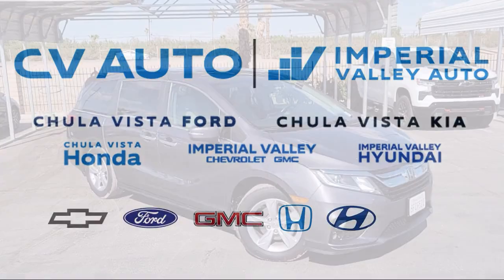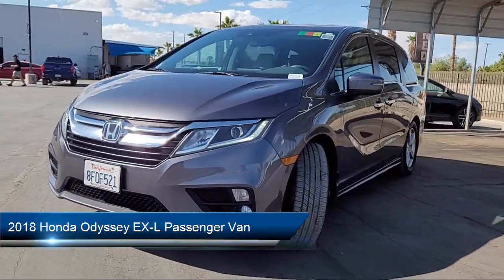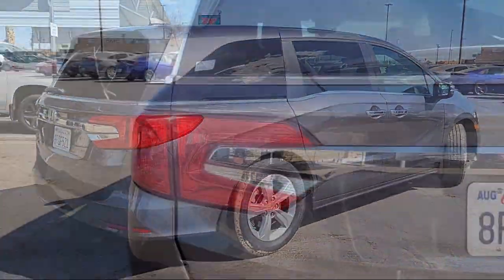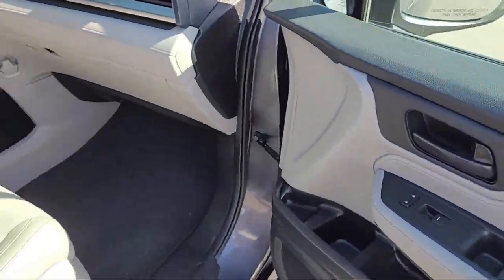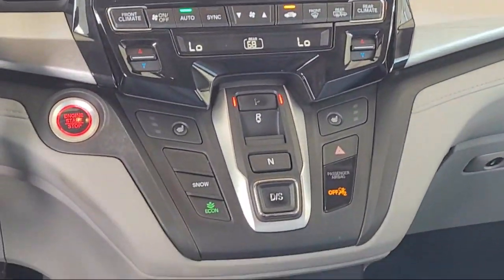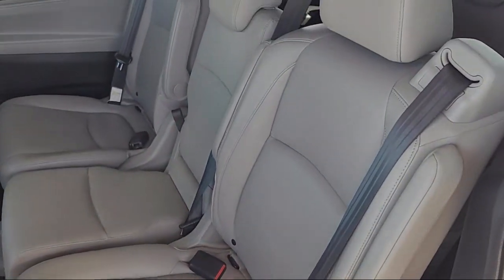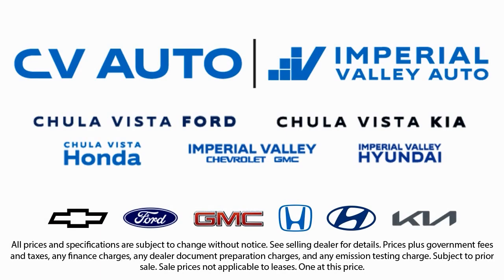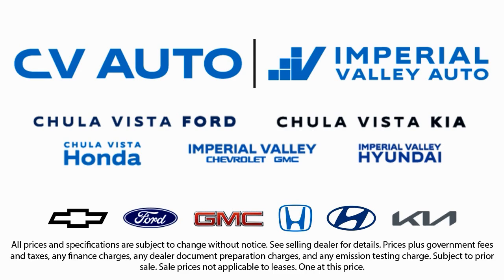2018 Honda Odyssey EX-L Passenger Van Yuma El Centro Imperial Valley Calexico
2018 Honda Odyssey EX-L Passenger Van Stock Number: RH05717AA Vin:5FNRL6H71JB103613.